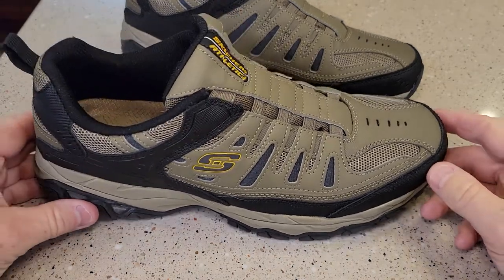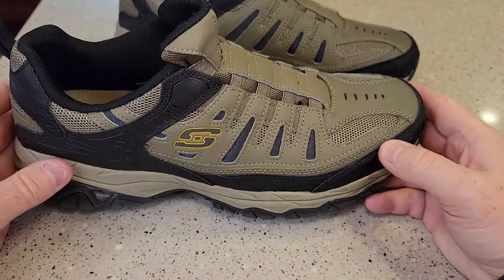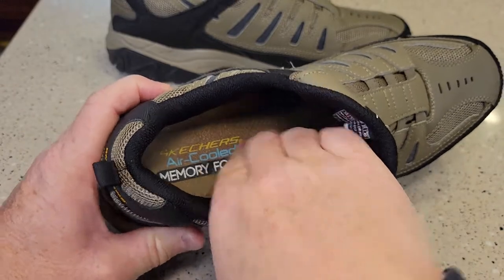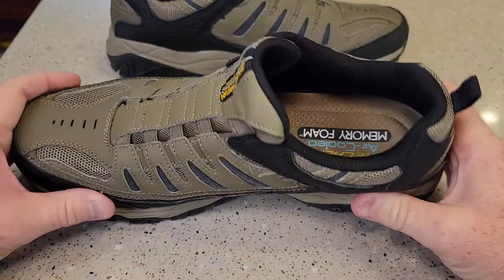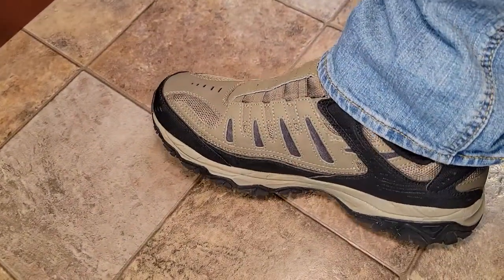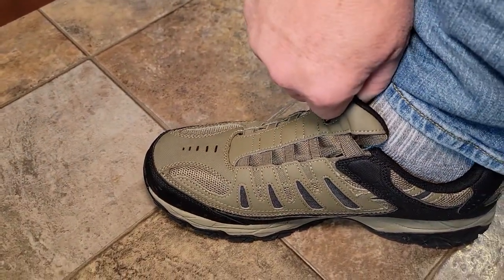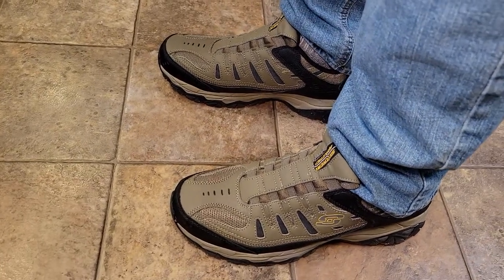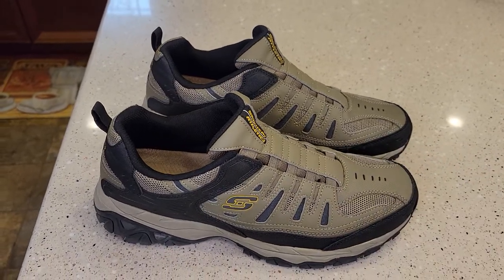REVIEW SKECHERS Sport Men's Slip On Shoes I LOVE THEM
REVIEW AND UNBOXING.  Skechers Sport Men's Afterburn Memory Foam Strike On Training Shoes
(paid link) HOW BIG ARE THEY AND HOW DO THEY FIT